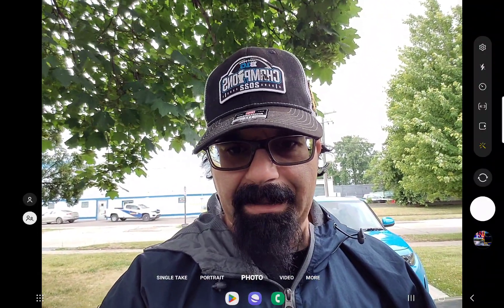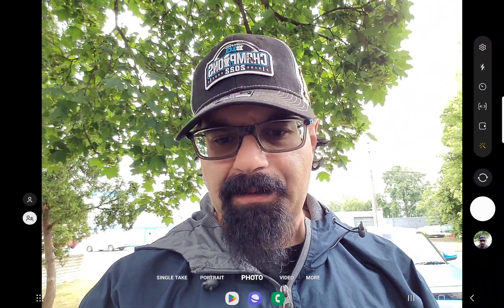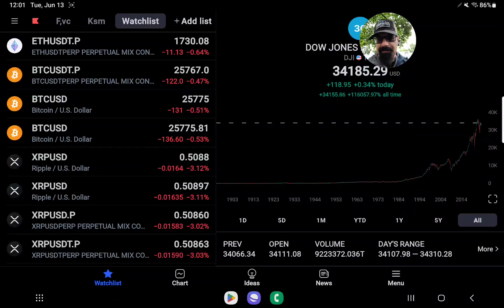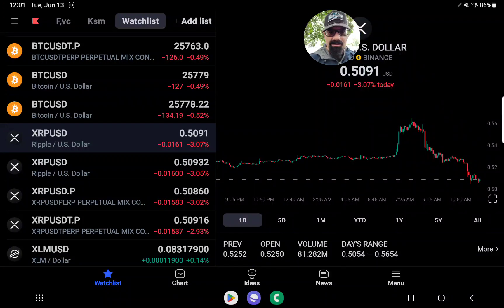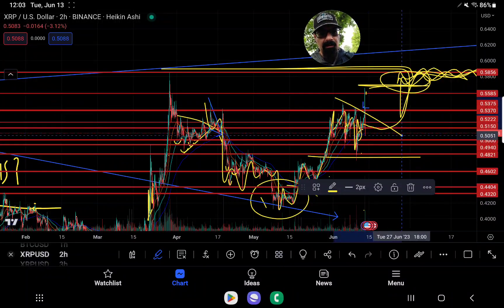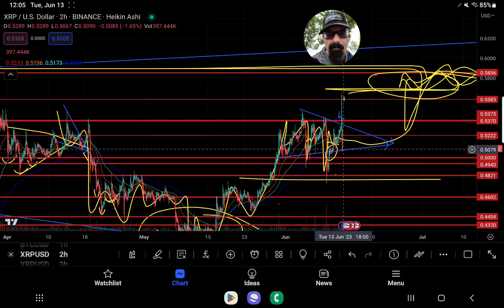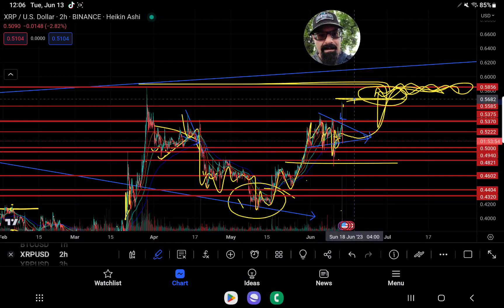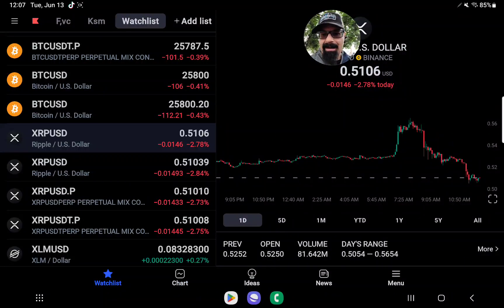XRP -10.2% SINCE RELEASE OF HINMAN DOCS" MAINTAINS BULLFLAG STRUCTURE" LIQUIDITY GRAB OR RUG-PULL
🌟 Why Join TomsArmy? 🌟

1. Creative Freedom: By supporting TomsArmy, you become an integral part of my creative process. Your membership empowers me to maintain complete creative control over the channel, ensuring that I can produce content that truly reflects my vision and connects with you on a deeper level.

2. No Paid Promotions: Unlike many other channels, TomsArmy remains without any paid promotions. Your subscription directly sustains the channel, allowing me to focus solely on delivering valuable, entertaining, and authentic content to you.

UPHOLD IS OUR LAST STAND IN THE USA BUY XRP WITH NO VPN ALONG WITH OTHER TOKENS

MEXC BUY XRP NO SPOT FEES FUTURES TRADE UPTO 250X LEVERAGE

BITGET TRADE XRP WITH NO SPOT FEES VPN NEEDED FOR NEW USERS IN USA. OLD USERS CAN TRADE WITHOUT VPN. BITGET NOW PROHIBITED IN USA FOR NEW USERS

ADDRESS
rMdG3ju8pgyVh29ELPWaDuA74CpWW6Fxns

DESTINATION TAG
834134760